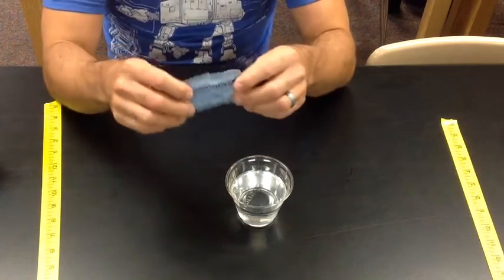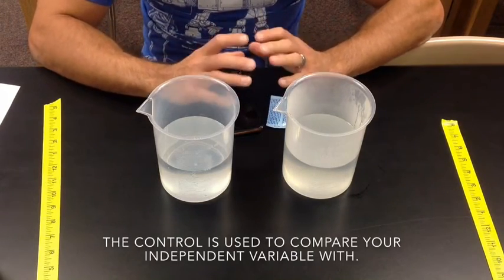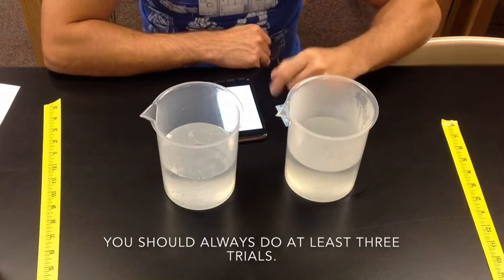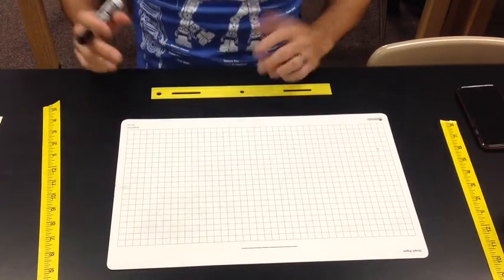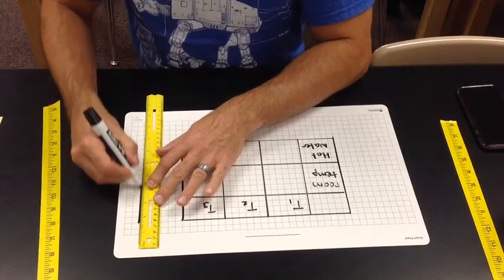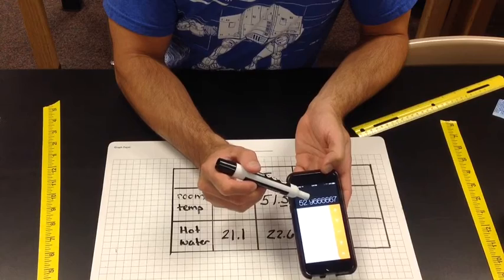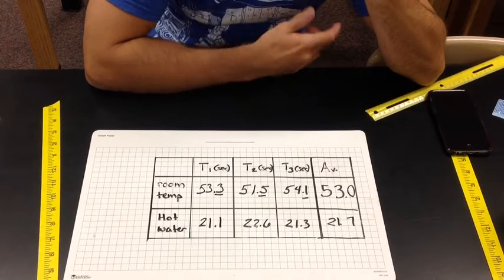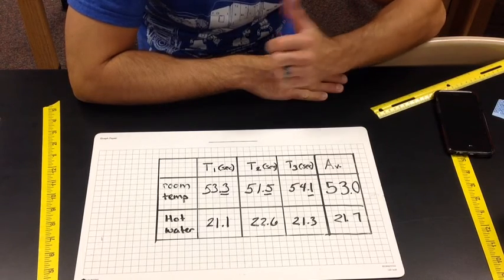Alka Seltzer Lab